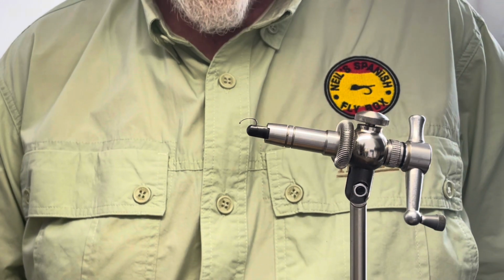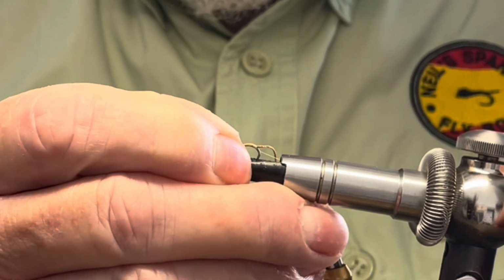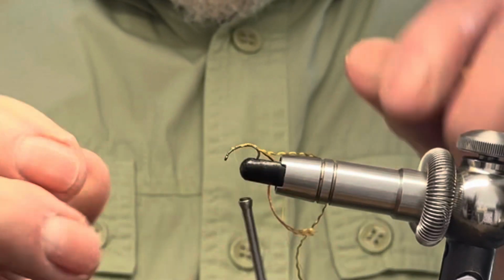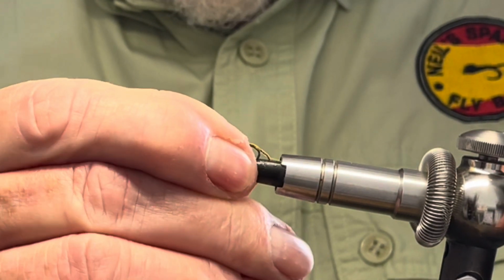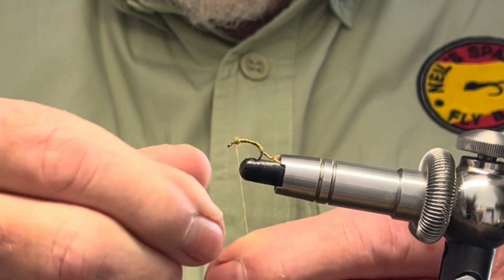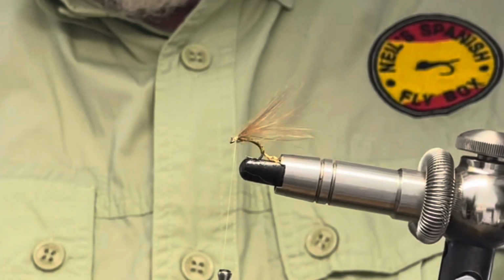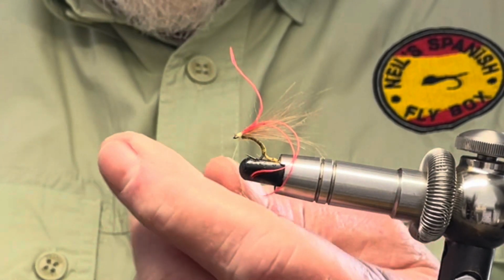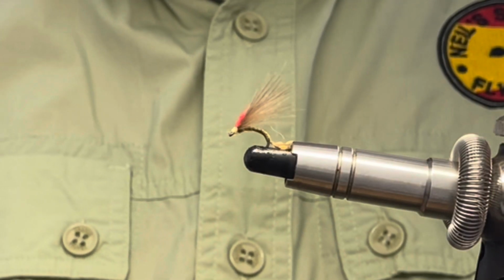Fly tying/Montaje de moscas - Emergente Gutermann 900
Welcome (Bienvenidos) to Neil’s Spanish Fly Box, where we take a look at some of the flies used in Spain and elsewhere.

I have fly fished in Spanish competitions for over a decade, on rivers and still water, learning a great deal about the Spanish way of fishing and the flies that
are used.

I film with the following cameras:-